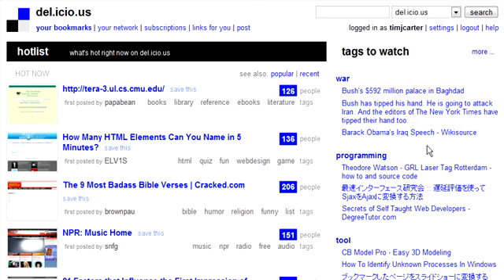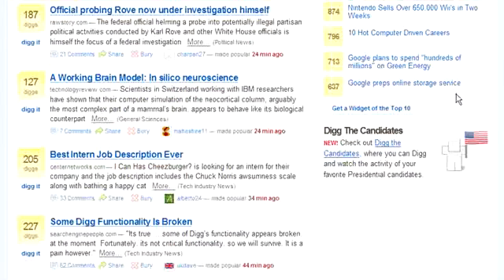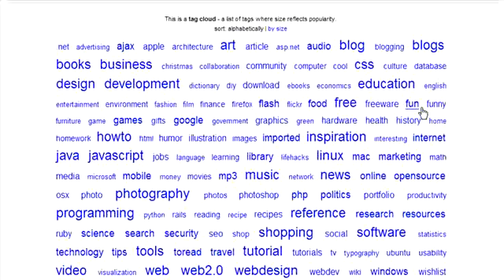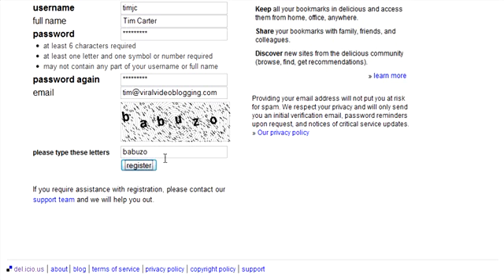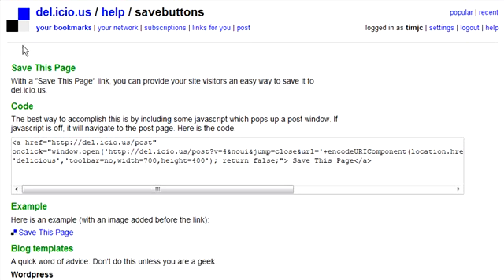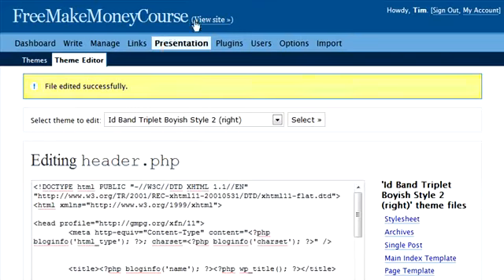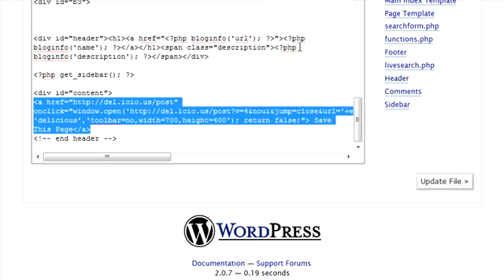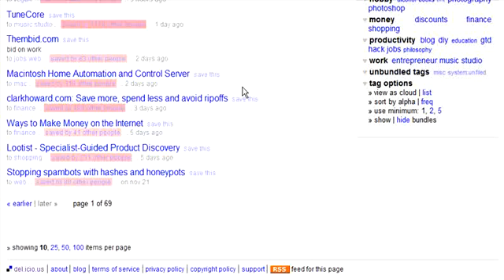How To Get Traffic Using The Social Bookmarking Technique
This is the part 1 of the 4 video series where each video will show how you can register and submit your website or blog page in the four top social bookmarking sites, Namely, del.icio.us, StumbleUpon, Technorati and digg and generate lots of traffic to your site.